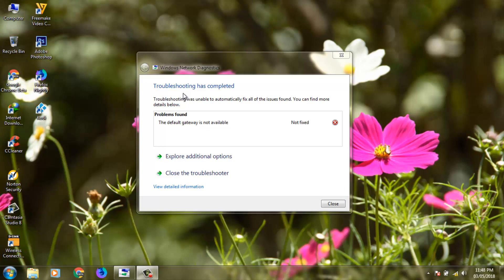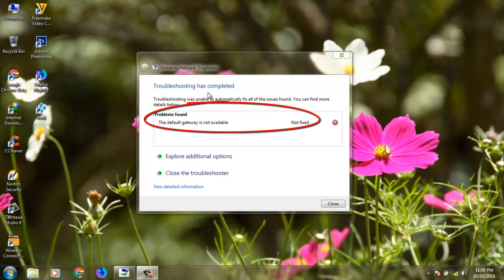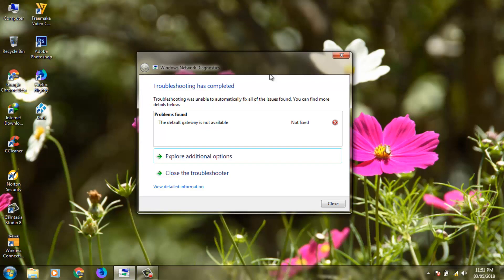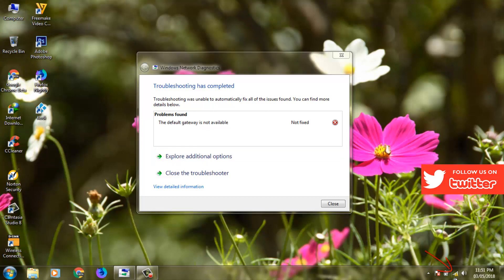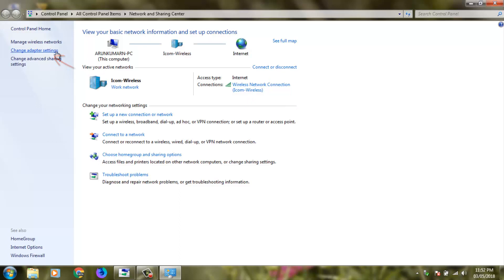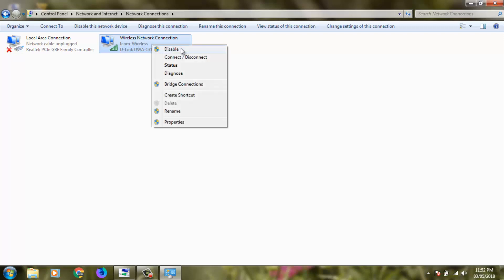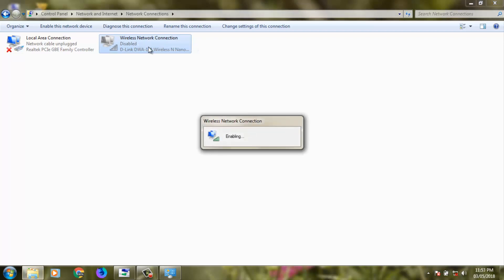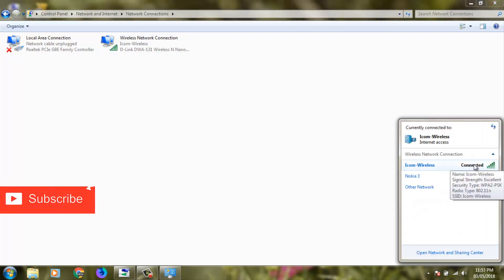Fix The Default Gateway Is Not Available Error On Windows 7,8,10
the default gateway is not available windows 10-fix default gateway is not available in windows 7-ethernet connection-wifi-error.

I get the following error message,while try to troubleshooting my windows laptop :

The default gateway is not available.

This trick also works on windows 8,windows 8.1 operating systems and this is 2022 released method.

So don't worry about 64 bit or 32 bit operating systems and if the issue is again and again keeps happening once unplug your network cables and again plug it.

how to fix default gateway is not available windows 10 :

1.Simple way to fix the error is once reset your wifi or ethernet adapter.

2.By right click on your network icon and select "Open Network and Sharing Center".

3.In this section you can goto "Change adapter settings".

4.Here it shows your ethernet connection adapter or wifi adapter and select it.

5.Then right click on it and choose "Disable" and wait for sometime.

6.After the sometime again try to enable it.

7.This is the way you can easily fix the default gateway is not available problem in windows 7.